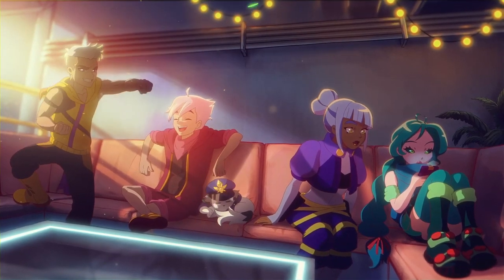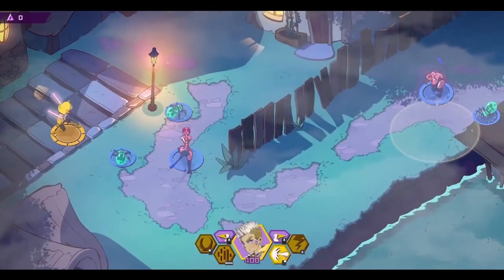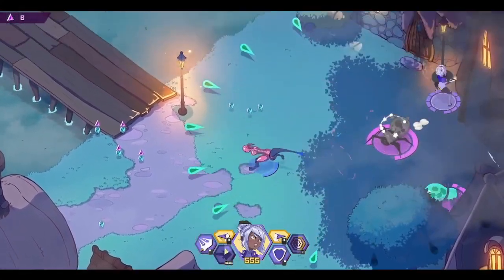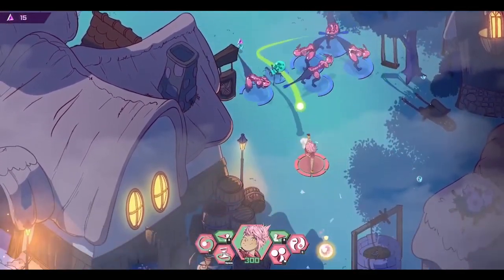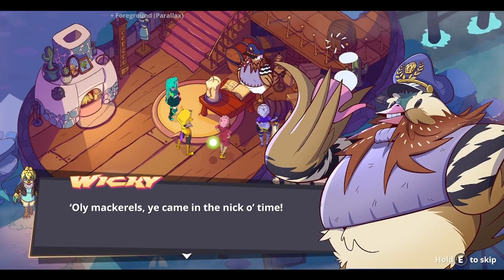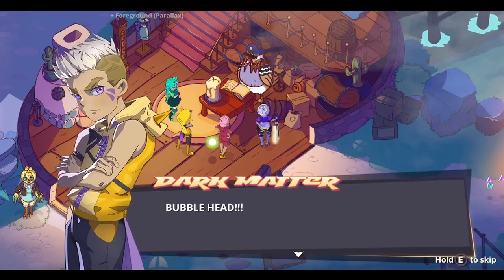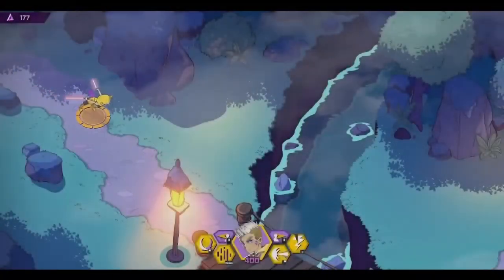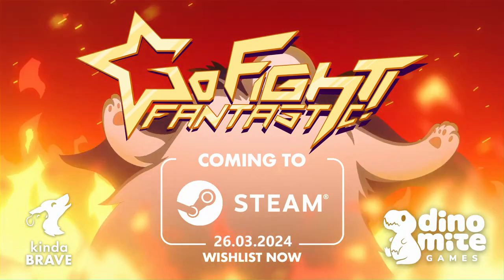Go Fight Fantastic - Official Release Date Announcement & Gameplay Overview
Go Fight Fantastic is an isometric co-op arcade hack n' slash game developed by Dinomite Games. Players will be taken on a journey across incredible environments, with intense encounters and mysteries to unravel. Choose to walk this road alone or with friends across the 6-chapter Story Mode to save the Bird Planet from an Alien invasion. Each of the game's 4 playable characters boasts a unique skill set and playstyle, representing Tank, Healer, Striker, and Archer classes that prove vital across the game's 6 distinct biomes. Go Fight Fantastic is launching on March 26 for PC.